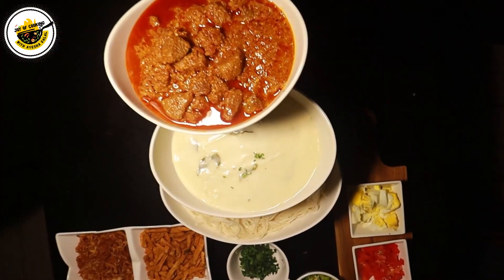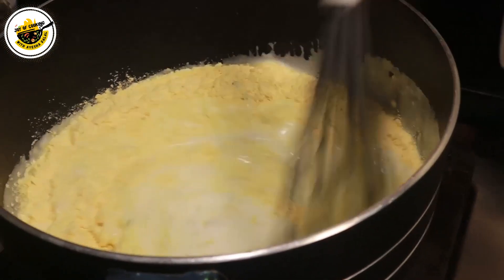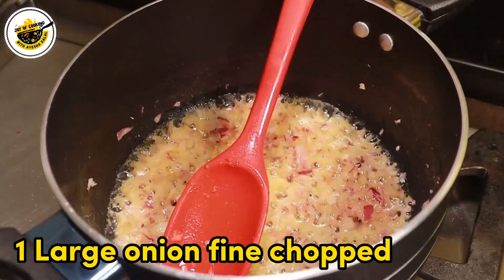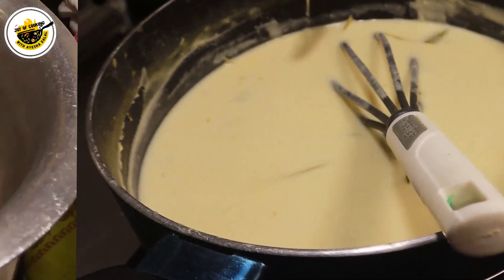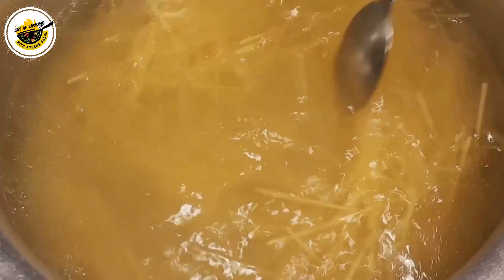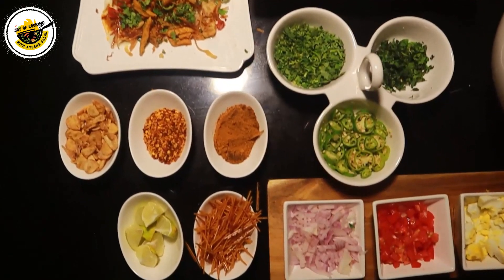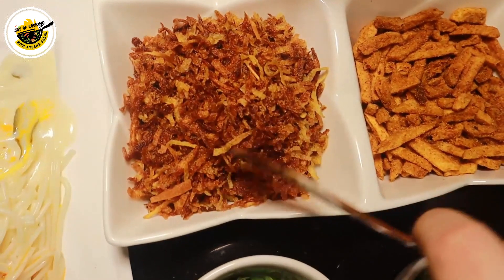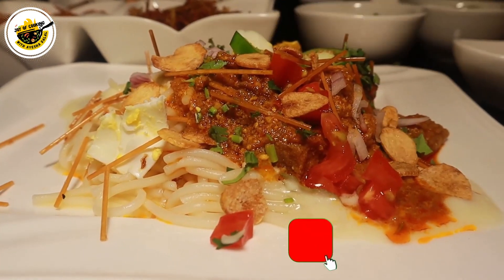Burmese curry khawsay I Kadi Khawsay I Memoni Curry khawsay I Joy of Cooking with Ayesha Dalal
Joy of cooking with Ayesha Dalal

About: Joy Of Cooking is the channel where you can find all the best food, Food Reviews, Food Recipies and much more . Channel owner: AyeshaDalal ( Ayesha Dalal )